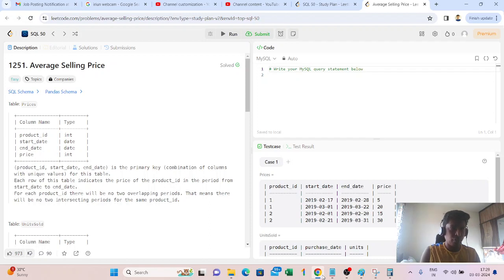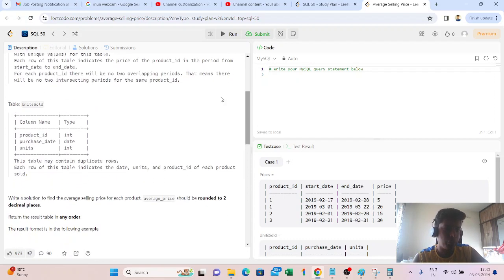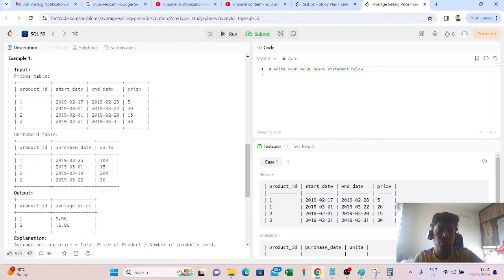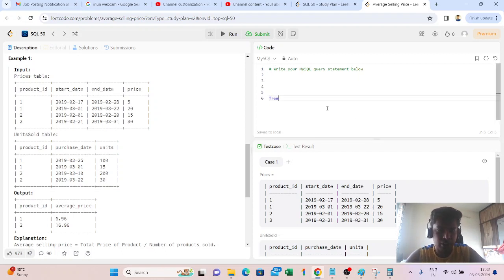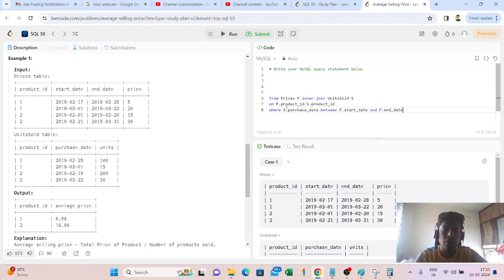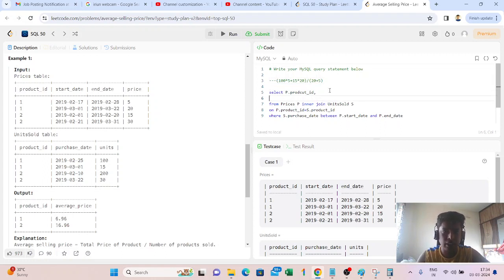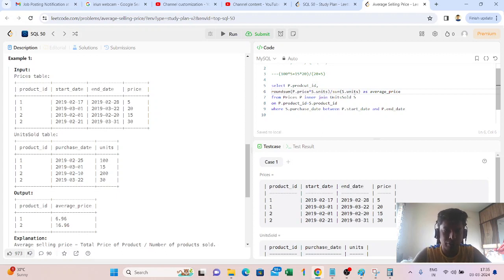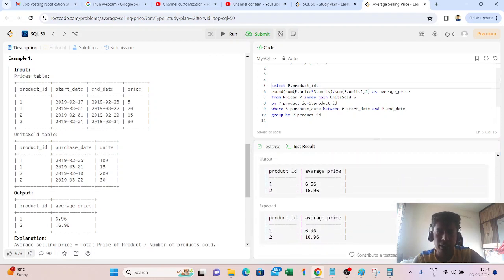SQL9:Average Selling Price